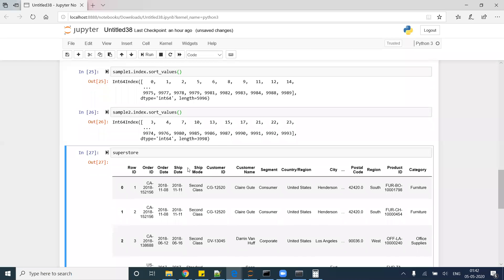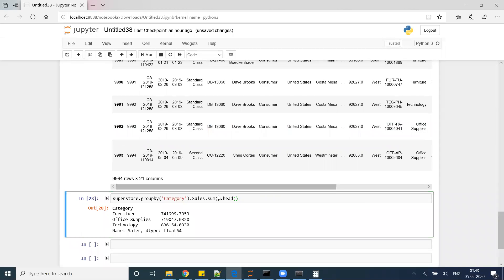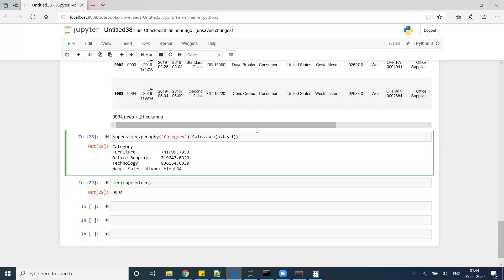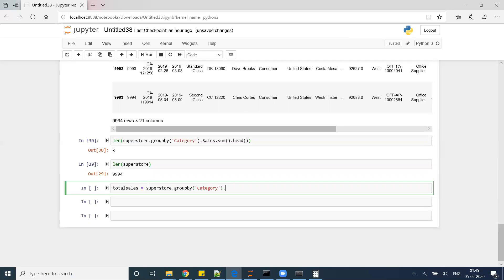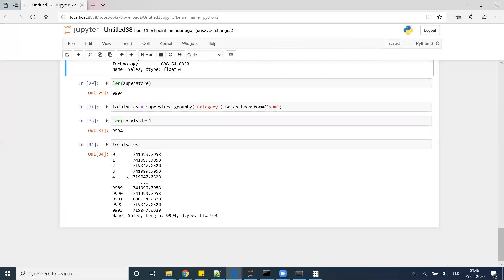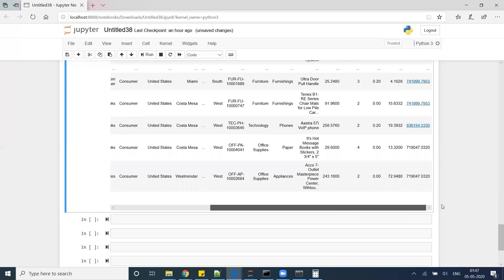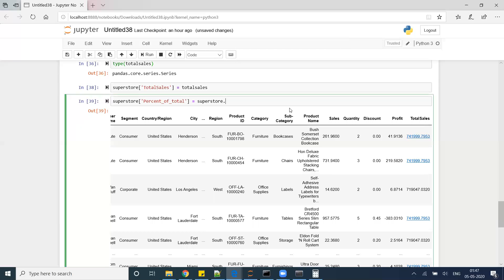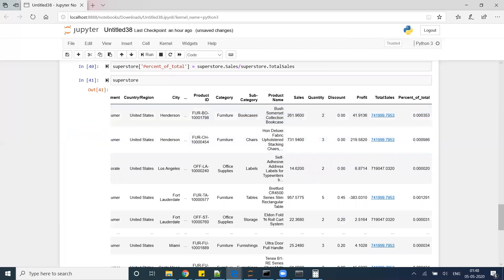Python Pandas Tutorial (Tips and Tricks) :- Combining aggregated output with the Dataframe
In this video, we will learn (work) on  Combining aggregated output with the dataframe using Python Panda along with some tips and tricks.